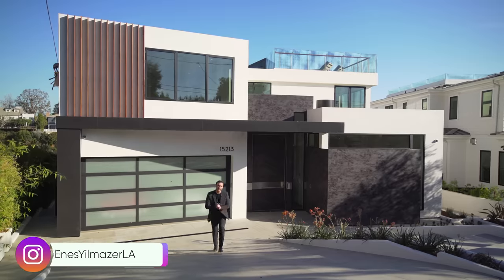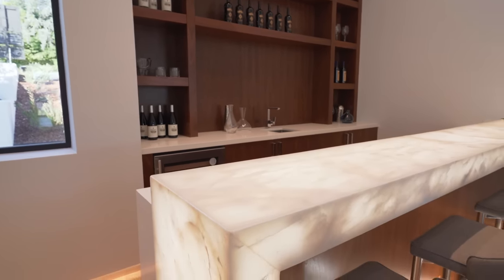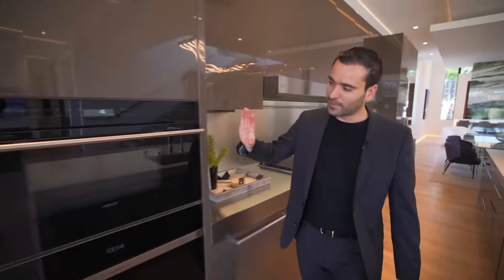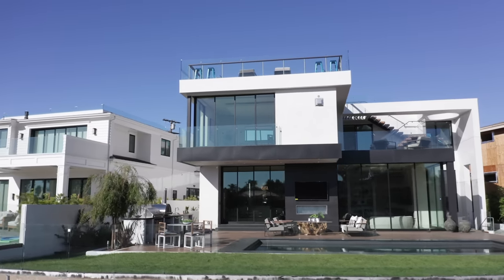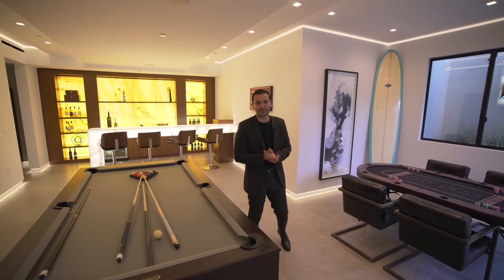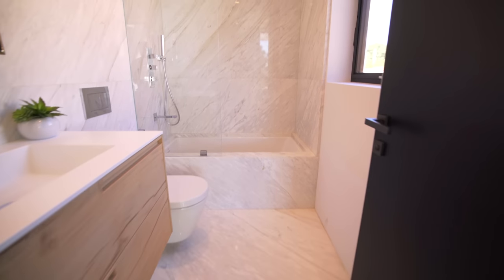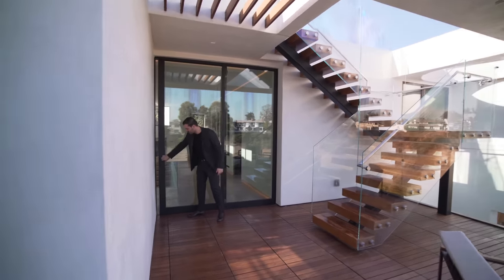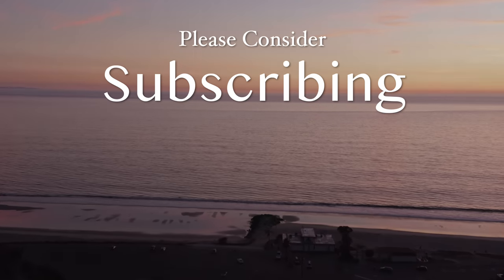Inside a $11,995,000 Pacific Palisades Modern Home with Ocean Views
This week we are in Pacific Palisades, California touring a newly constructed modern home with Ocean Views!

Specs: 5 Bedrooms, 5 Full Baths, 2 Half Baths
Approximately 8000 sq ft interior space / (743 sqm)
10,300 sq ft lot / (956 sqm)
Listing agent: Adam Jaret (Dre 01786090) & Ally Jaret (Dre 01279883) with Compass

Developers: Jack Zavidzad & Bobby Kashani
Builder: Bahram Hayempour with Segoosh Inc. Design and Construction Co.
Art Work: Georges Monfils - @georges_monfils

Listing Description: "Located on the Via Bluffs, this stunning Modern Architectural home offers sophisticated coastal living providing seamless indoor-outdoor living experiences. Designed by Antonio Tadrissi w/PD Lab, this home is filled w/top of the line materials imported from Italy. An impressive 10-foot smart/safe door welcomes you to soaring ceilings with an open stair naturally lit by skylights. An Arclinea designed kitchen opens into the spacious dining and living areas with a bar/lounge area separated by a floating fireplace. Private office w/separate entry. The finest quality decking material IPE, provides an outdoor living experience w/an entertaining area w/TV, Pool/Spa, BBQ & more. The light filled Master Bedroom features a marble fireplace, luxuriously designed mstr bath & Fleetwood pocket doors that open to a majestic view of the Pacific & Potrero Canyon. Outdoor entertaining continues on the 1500sqft rooftop IPE deck w/360 degree views from the coastline to the mountains."

Camera Gear used in the Video and Edit:

My favorite books:

Time Codes:
0:00 - Intro & Exterior
1:50 - Entry, Bar, Garage
5:15 - Kitchen, Living Room & Office
10:31 - Backyard
12:45 - Basement
16:15 - 3 Guest Suites
19:05 - Primary Bedroom
22:35 - Rooftop Deck
24:12 - Tour at Dusk & Summary